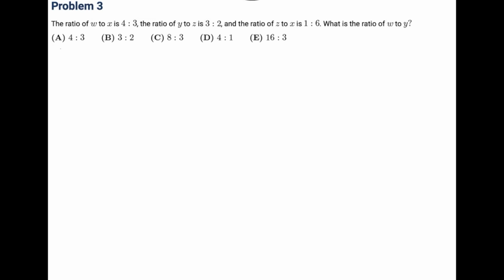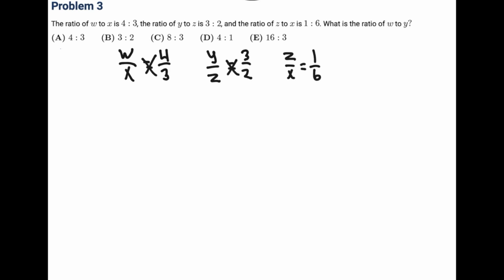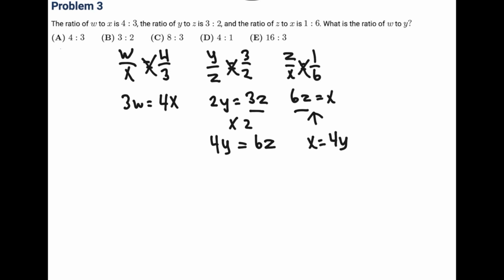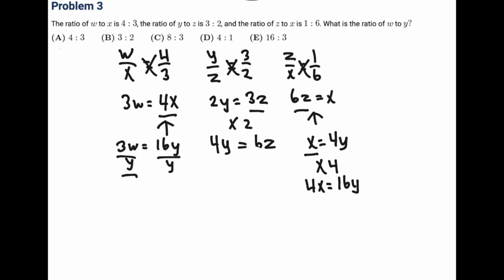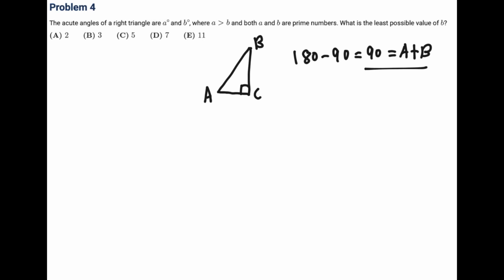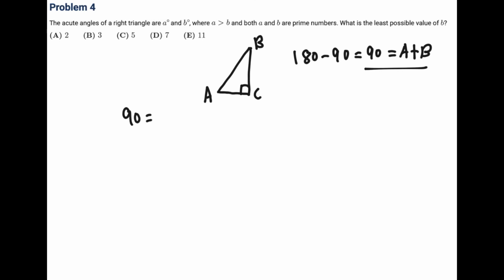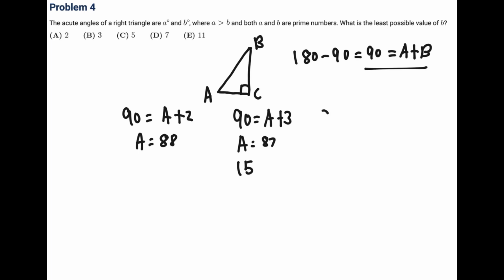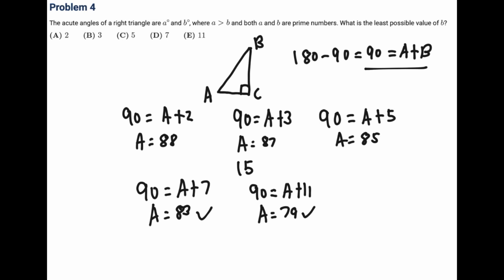2020 AMC 10B Problems 3 & 4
In this video, Alex solves problems 3 and 4 from the AMC 2020 10B.